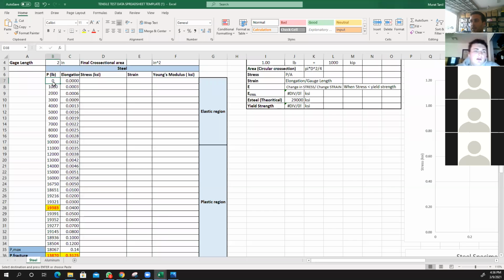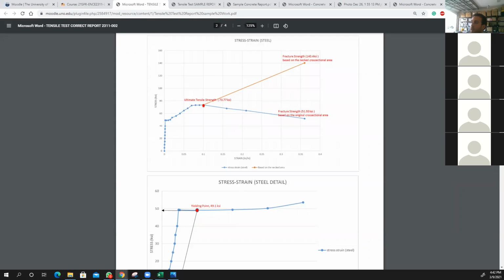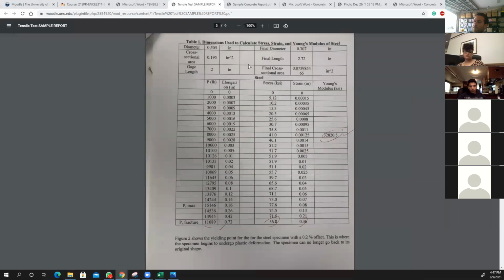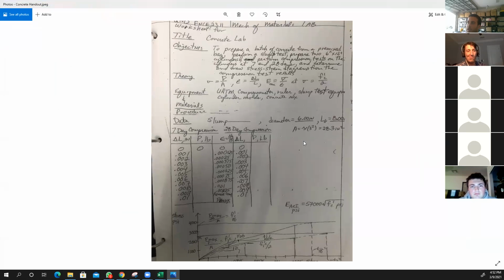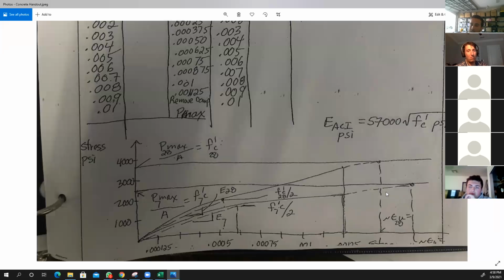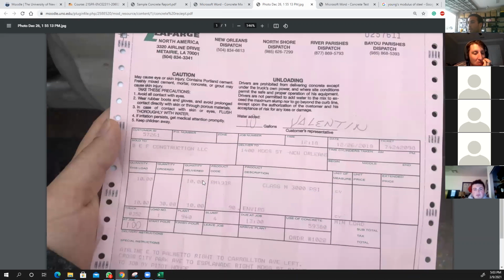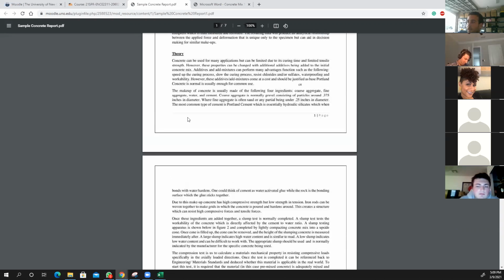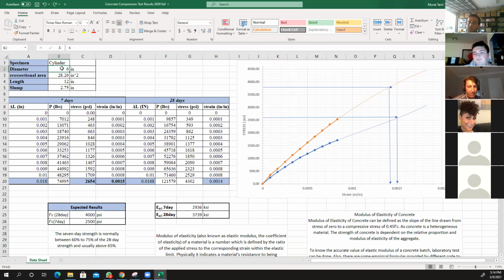3/9/2011 MOM Lecture